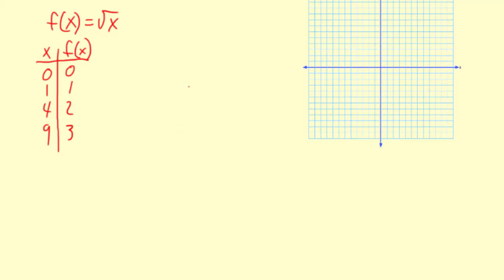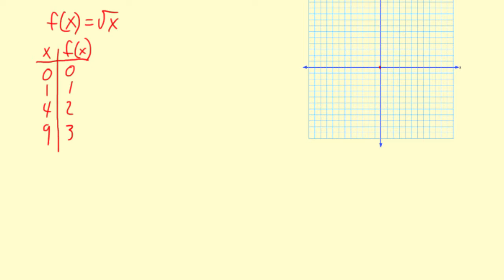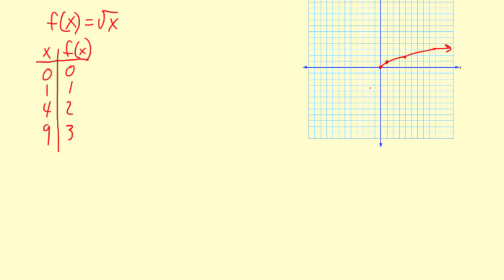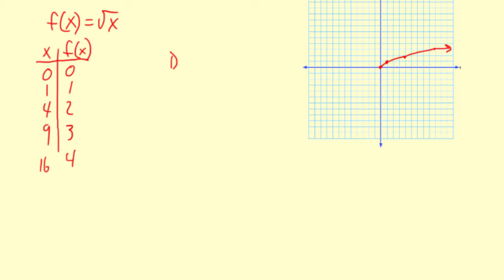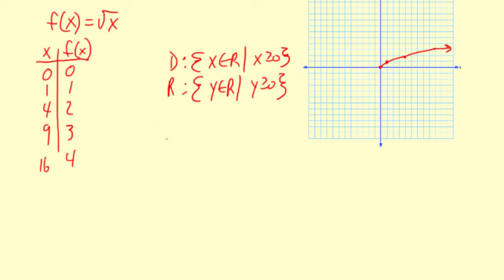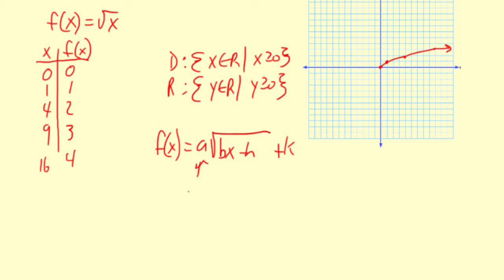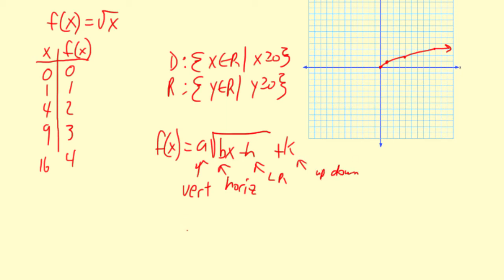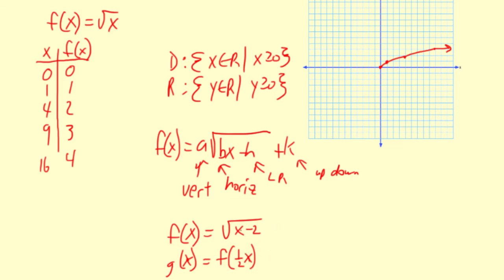Big Picture Square Root Functions